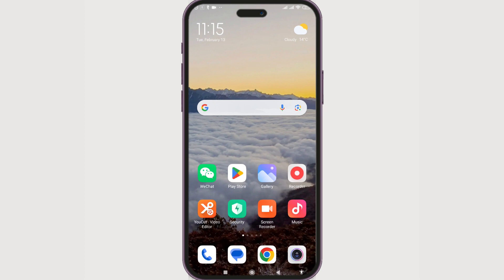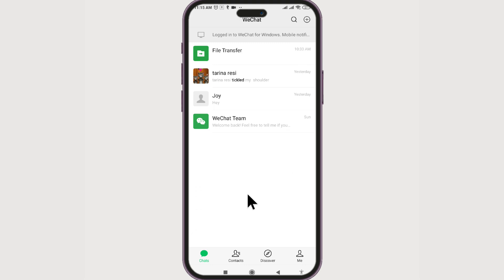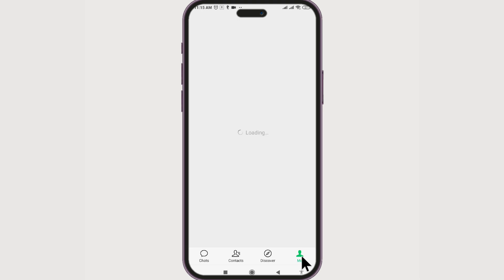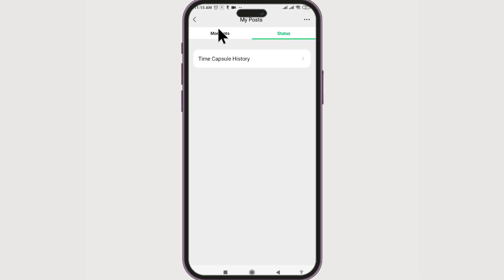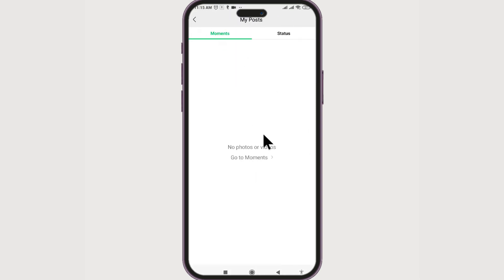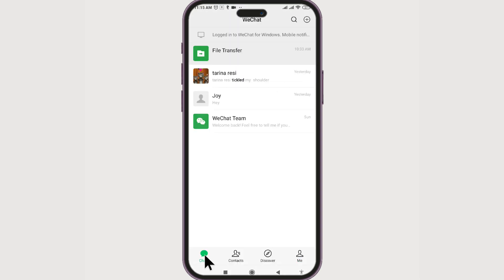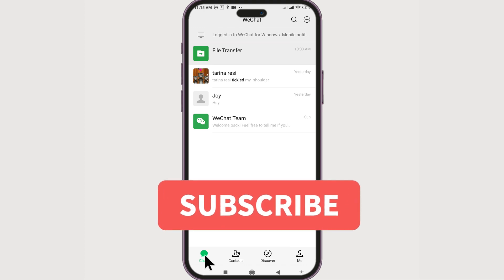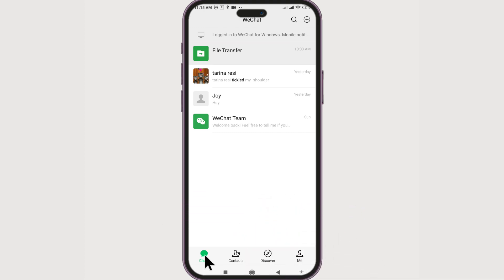How To Find Age Of WeChat Account 2024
Embark on a journey to unveil the age of your WeChat account with our insightful tutorial. Whether you're curious about the inception of your digital presence or just want to reminisce about your journey on the platform, we've got you covered with a step-by-step guide. Our creative approach ensures that you'll discover the age of your WeChat account effortlessly.

Let's explore the timeline of your WeChat experience together!